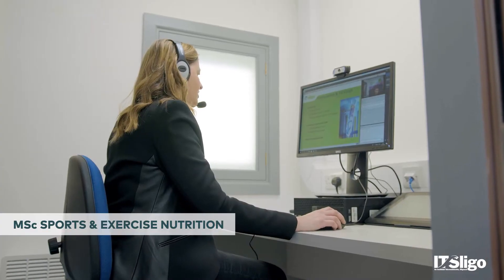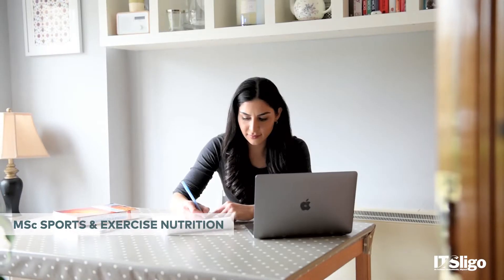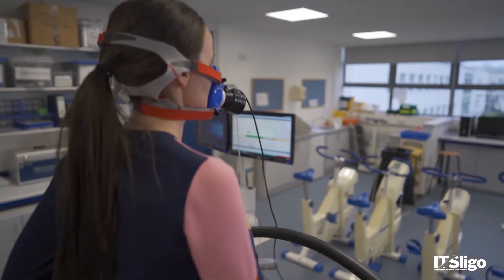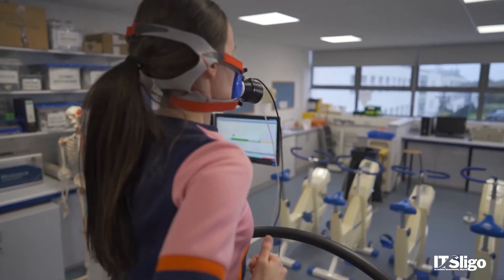MSc in Sports and Exercise Nutrition (Online)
Watch lecturer Kevin Cradock talk about the subjects covered, practical elements and excellent career opportunities opened to graduates of the MSc in Sports and Exercise Nutrition.